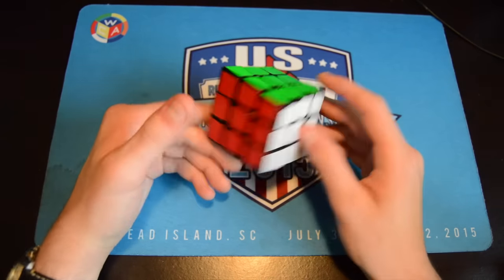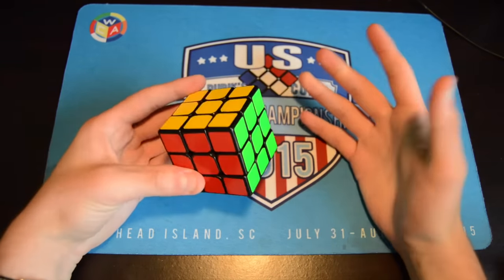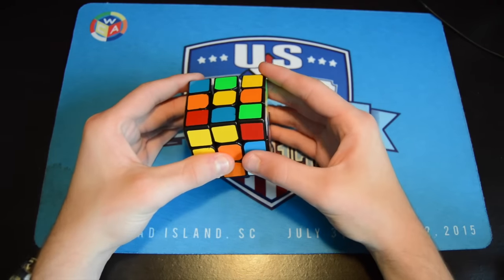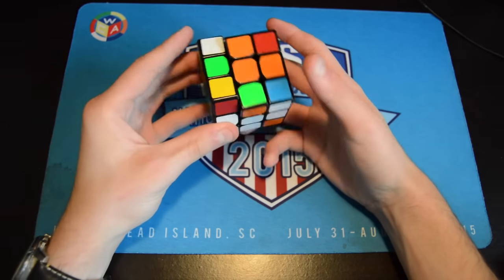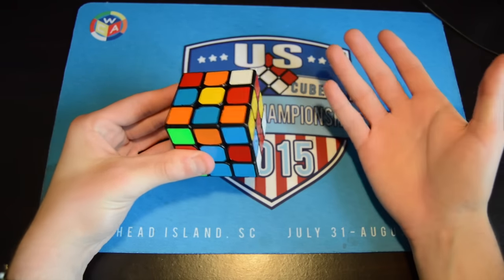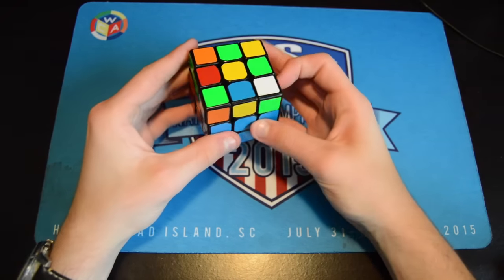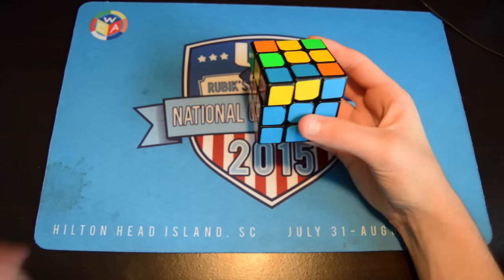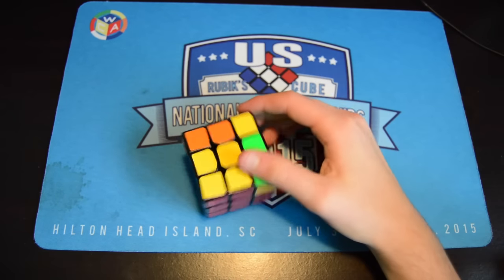Solve the Rubik's Cube Faster!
Hope this helps, folks! I think it should (even though I'm biased towards my own videos).
The Cubeaholic

I’m a speedsolver from the San Francisco area, California.  I average 15.xx on 3x3, 4 - 5 on 2x2, 32 on 3x3 OH, and 5 mins on 3BLD, but I rarely do that event at home.

Thanks!